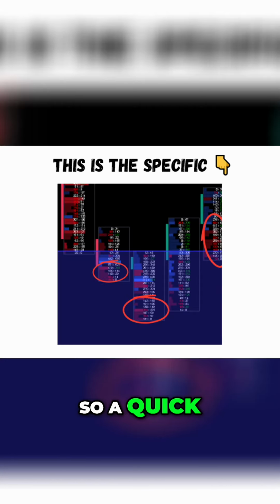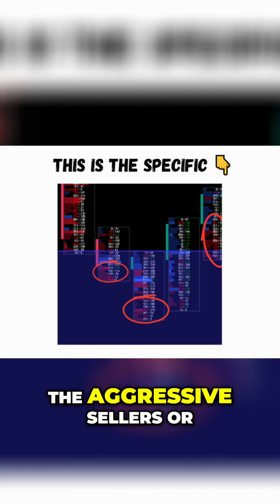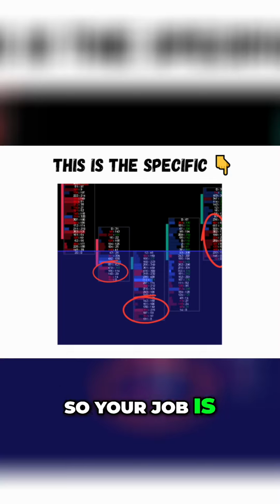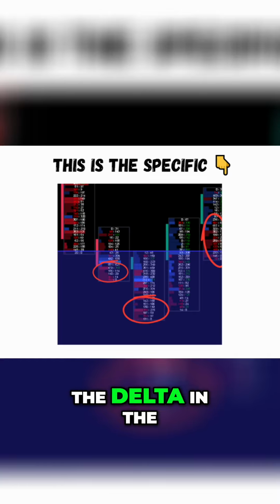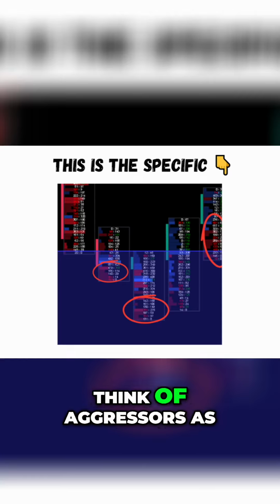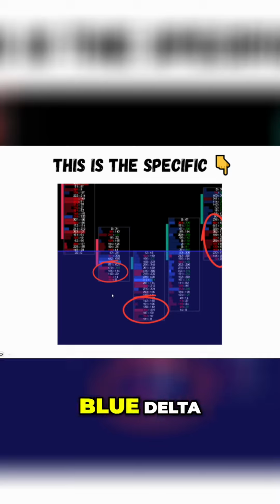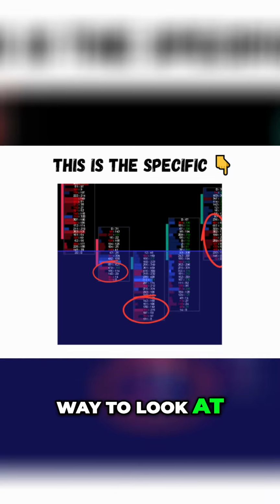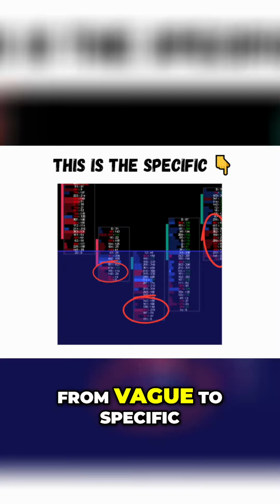Huge trades are easy to spot